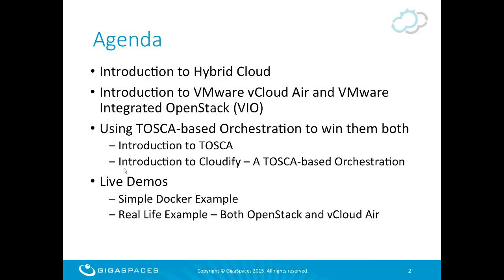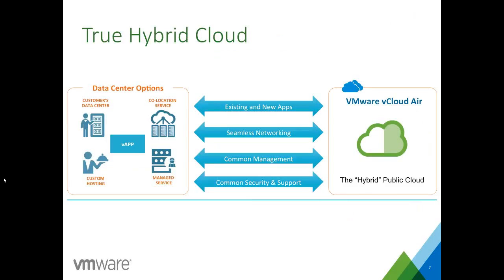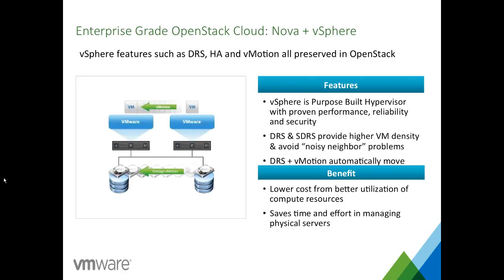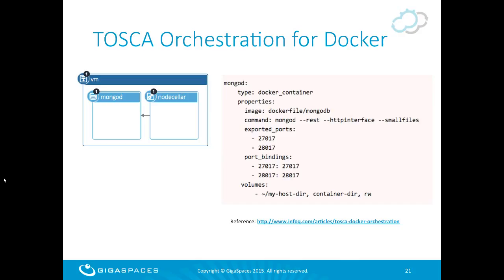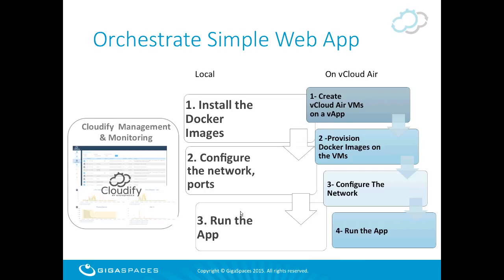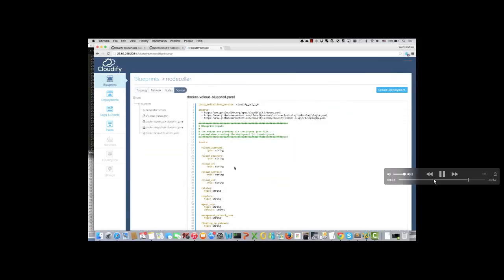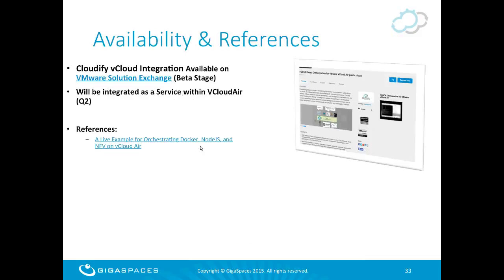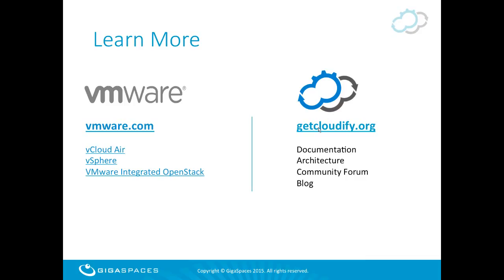Recorded Online Meetup: Application Orchestration on VMware Integrated OpenStack w/ TOSCA